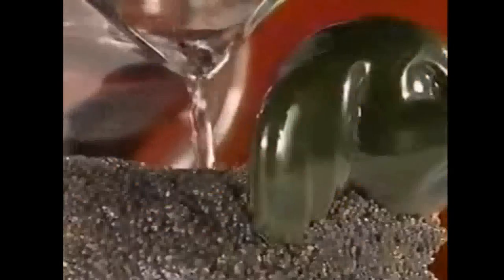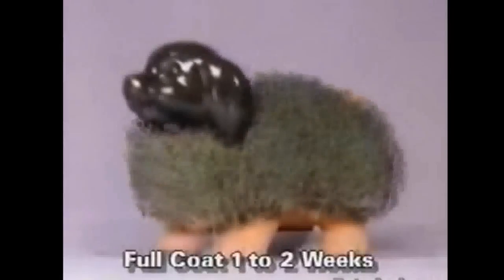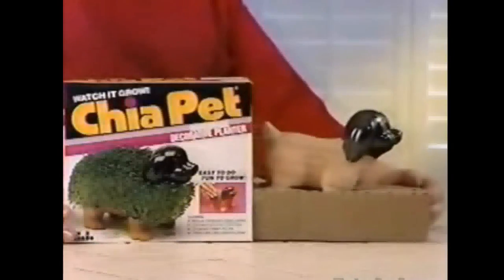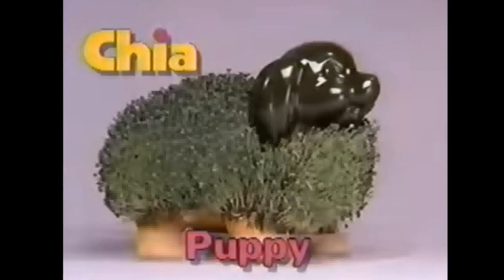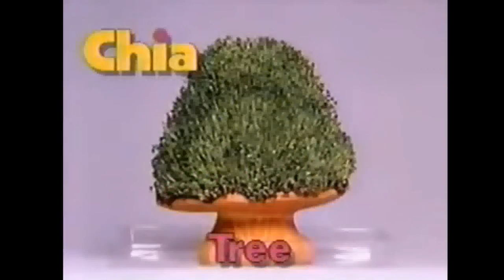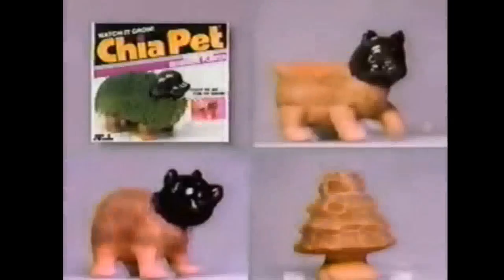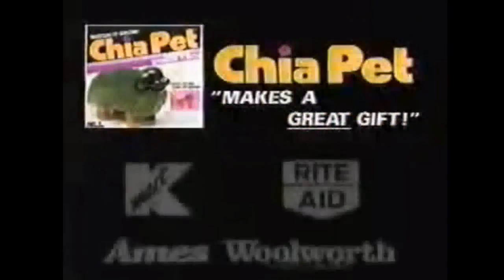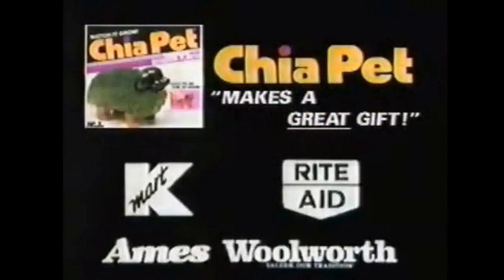Chia Distort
This is DISTORTED MP4s (More Version to come)
it's videos but with Distorted Audio